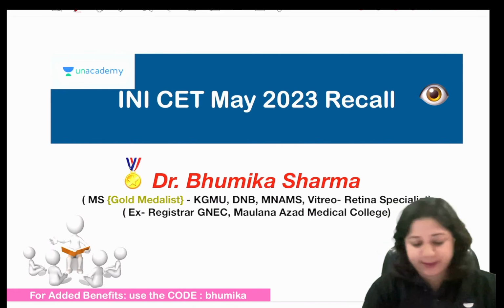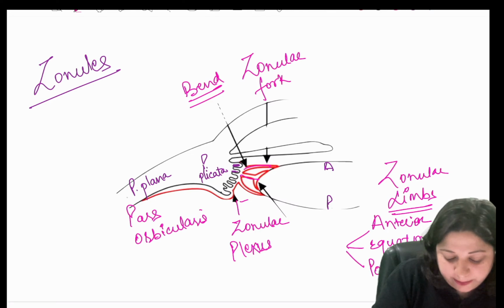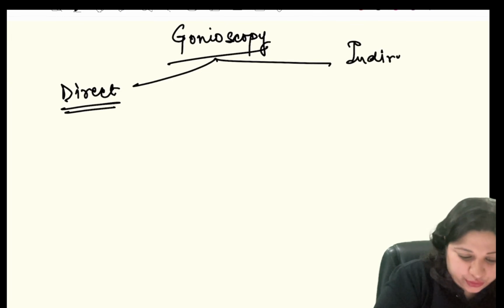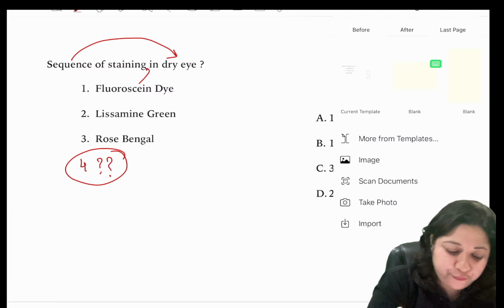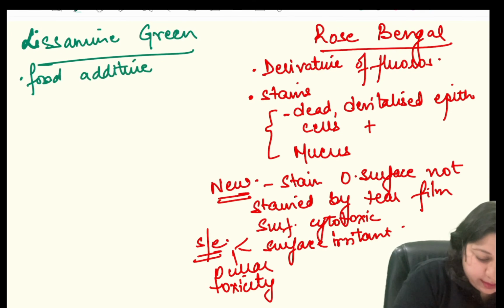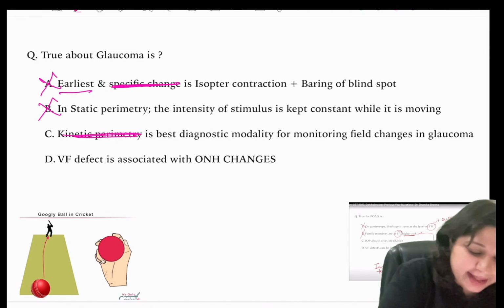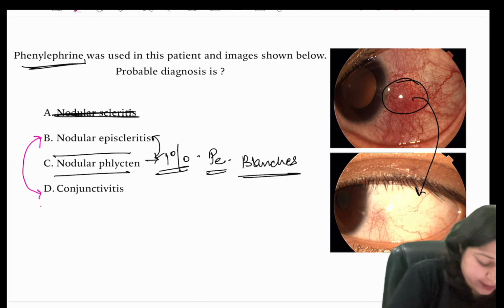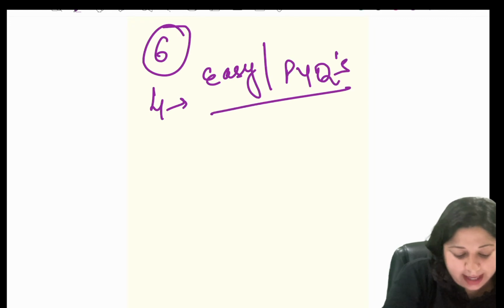INI-CET May 2023, Ophthalmology Recall Questions | Dr. Bhumika Sharma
In this session, Dr. Bhumika will be discussing Opthalmology Recall questions from the last INI-CET exam.

1. Comprehensive and interactive learning experience
2. Learn from India’s Top Educators for medical
3. Available in both live and recorded formats
4. Comprehensive Premium Recorded Content for detailed syllabus coverage
5. QBank with 25,000+ practice questions
6. Practice PYQs, IBQs , and Most Expected Questions with updated Q - Bank
7. Clinical integrated courses for NExT
8. Doubt-solving and Mentorship sessions by top faculty of Medical PG